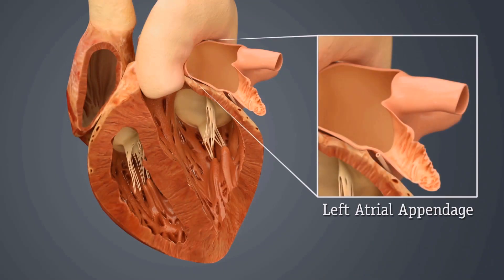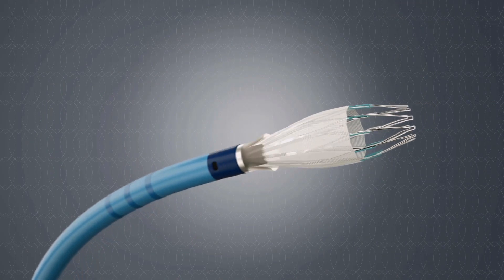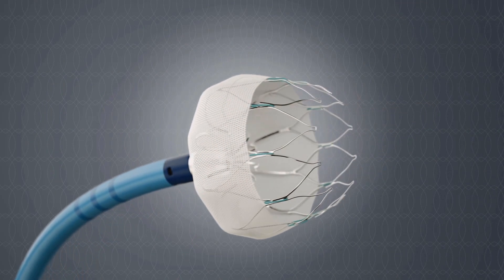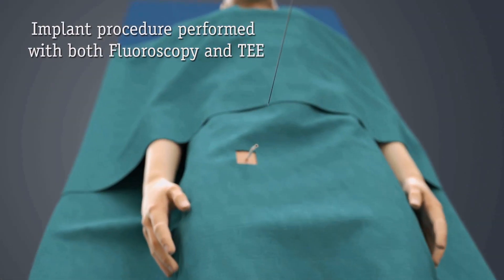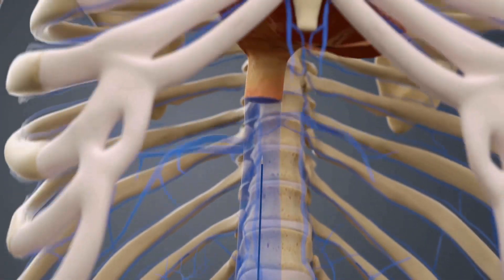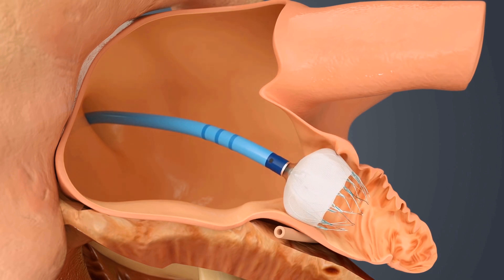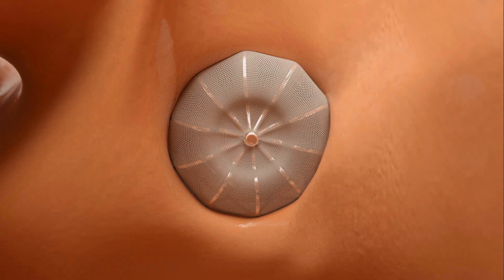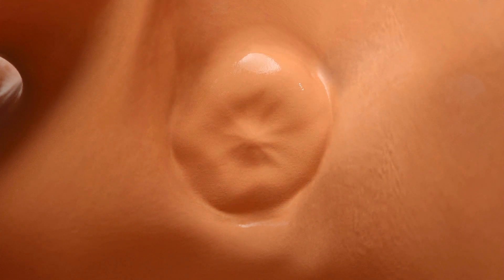Watchman Device Reduces Stroke Risk for People with Atrial Fibrillation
UR Medicine Heart and Vascular introduces the Watchman device, a new minimally invasive therapy for atrial fibrillation, to reduce risk of life-threatening stroke.